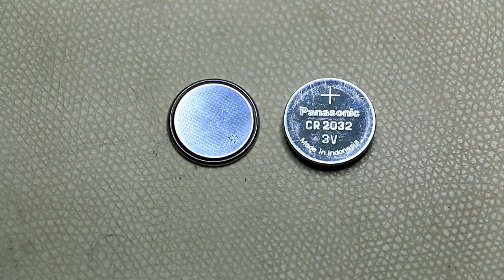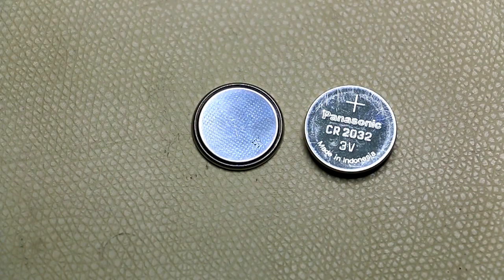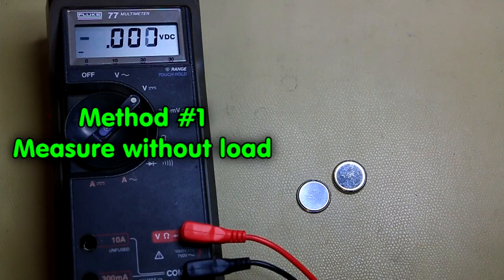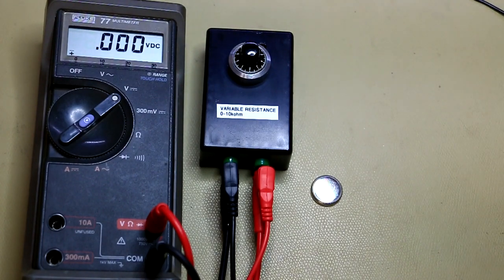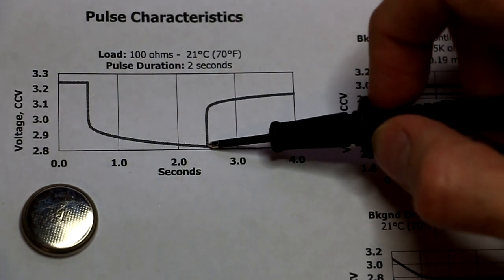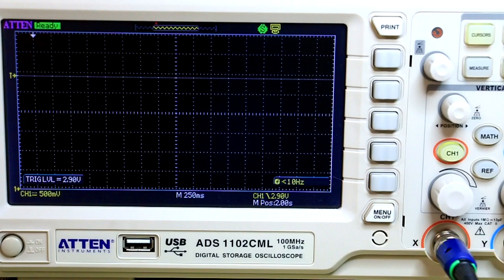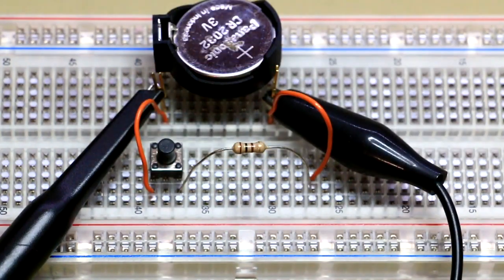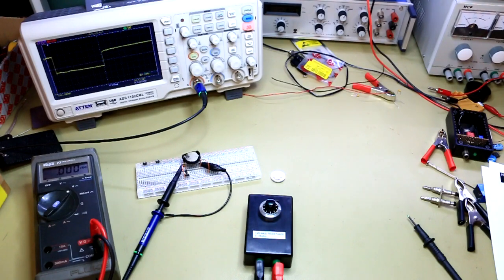How to Measure a CR2032 Coin cell battery (#006)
How do you check a coin cell (button cell) battery to see if it still has charge left? Just measuring with a multimeter might deliver false results. We look at three methods and then determine actual voltage level for a pass/fail result.

Equipment used:
Fluke 77 multimeter
Atten ADS1102 100MHz Digital Oscilloscope
Resistance box
Breadboard with various passive components